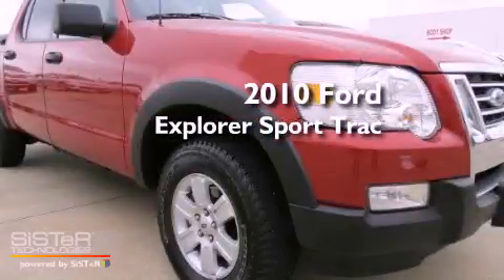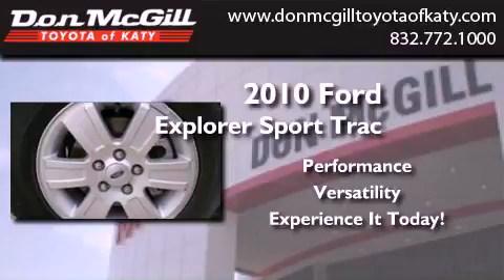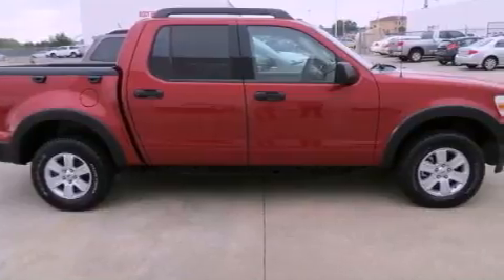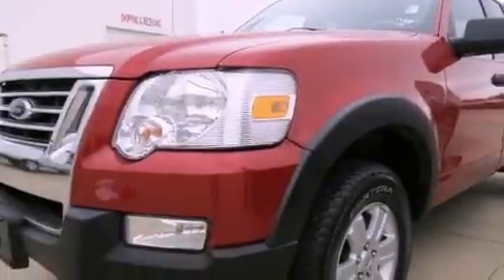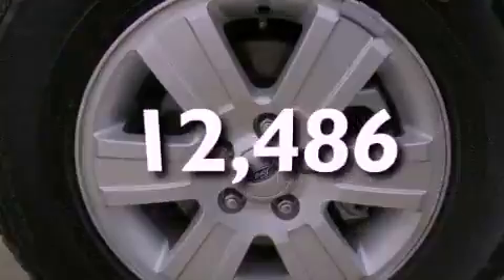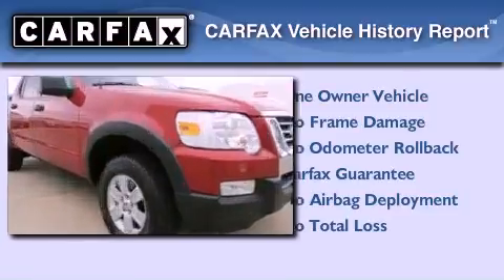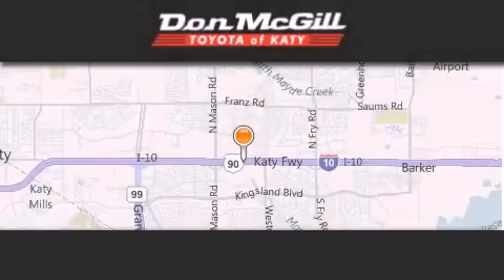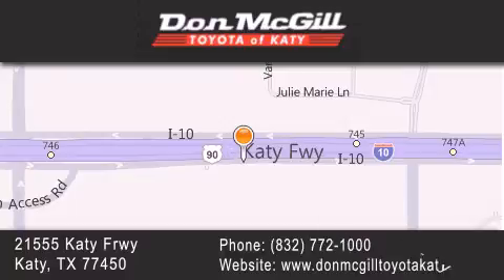Used 2010 Ford Explorer Sport Trac Katy TX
Year : 2010
 Make : Ford
 Model : Explorer Sport Trac
 Engine : V6

 Exterior : RED
 Miles : 12,486

 Stock : K50539

 Used 2010 Katy TX